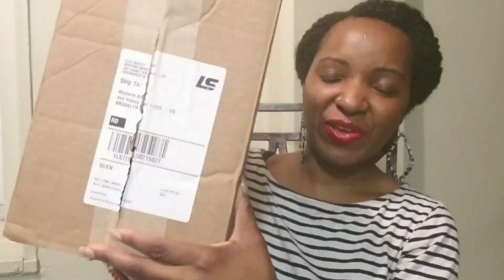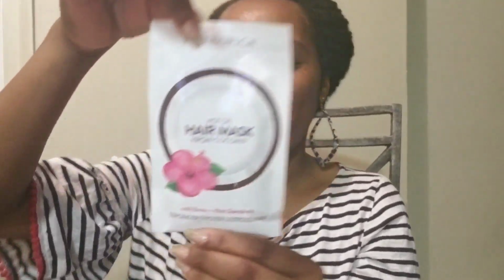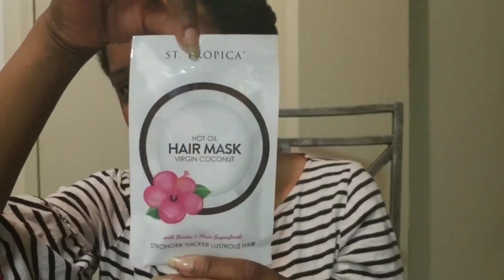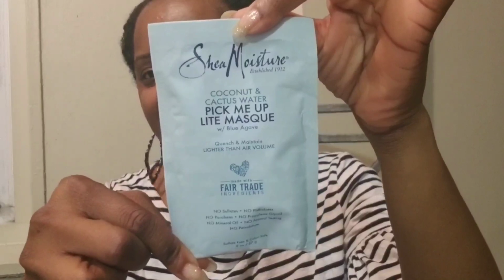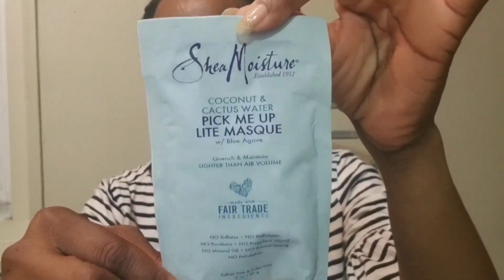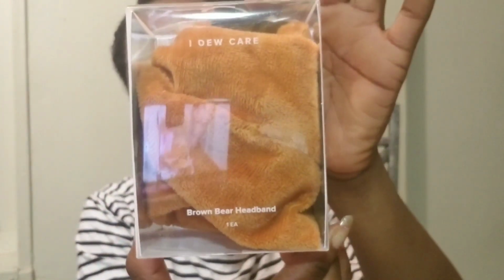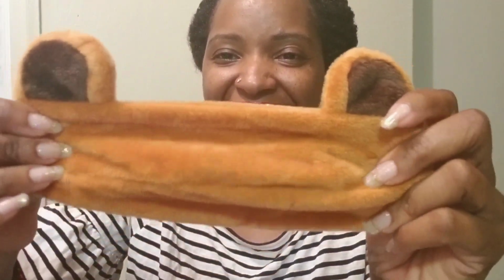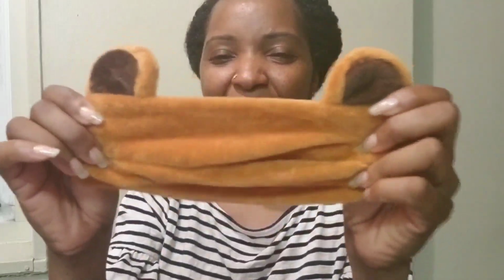I WON AN ULTA GIVEAWAY FROM A YOUTUBER | UNBOXING & REVIEW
Hey Yall

I'm so excited and I can not hide it. Whoop Whoop! Your girl WON a give away from a YouTuber CURLY TELLS, she also has an Instagram TPORTIS14. I will tell you what I had to do to win and I will show you my box of wonderful goodies!!!

Just sit back and enjoy as the magic unfolds. THANKS IN ADVANCE FOR WATCHING!!! Don't forget to show me some love by doing these little things:

PLAYLIST Videos You May like

"Unboxing | Fenty Beauty | Rihanna |Gloss Bomb | Frosted Metal Lipstick | Is it all it seems to be?"